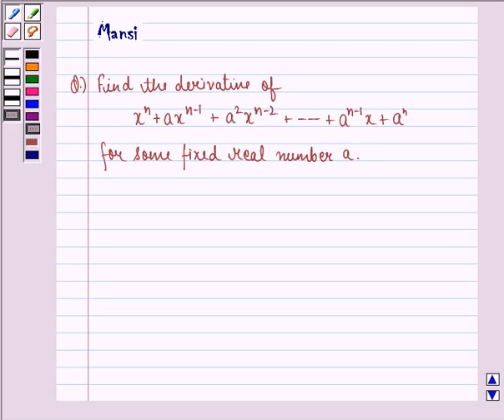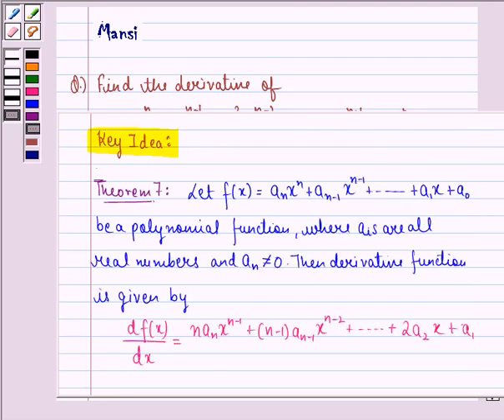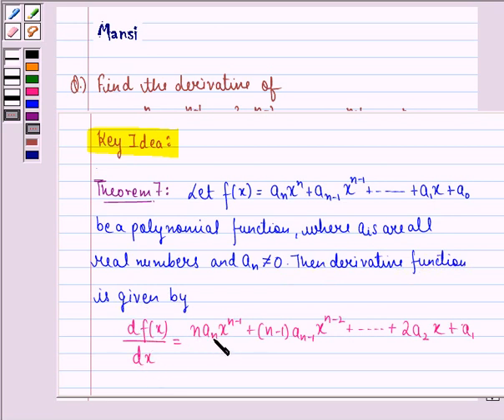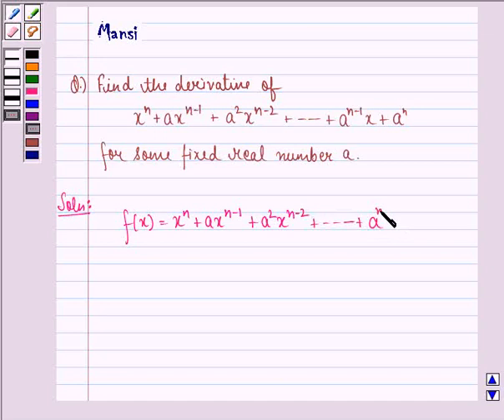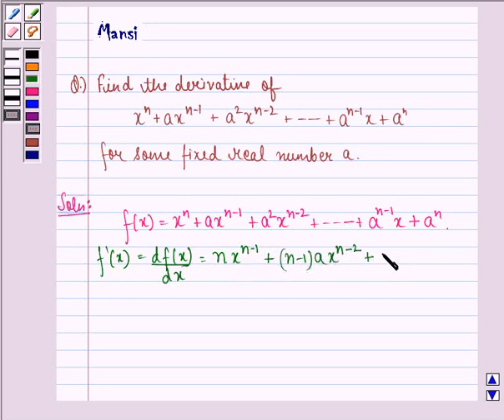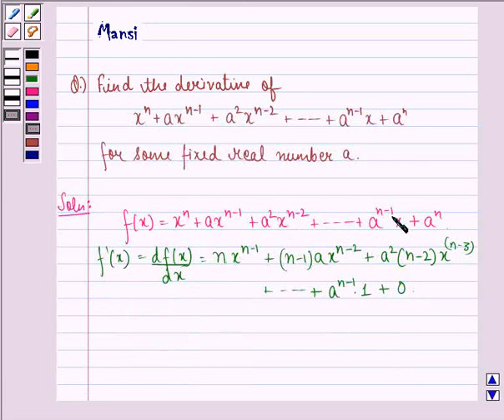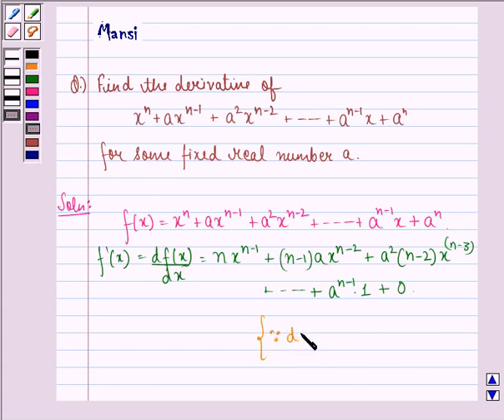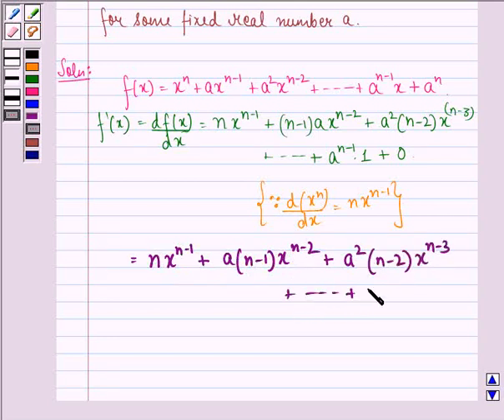Maths XI NCERT 13 13 2 6